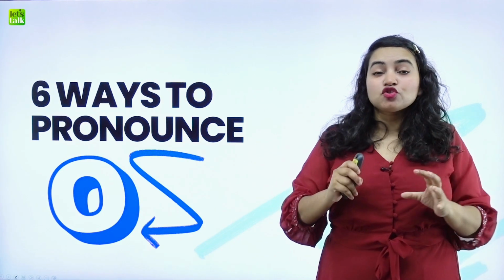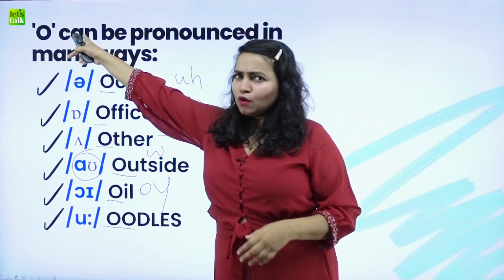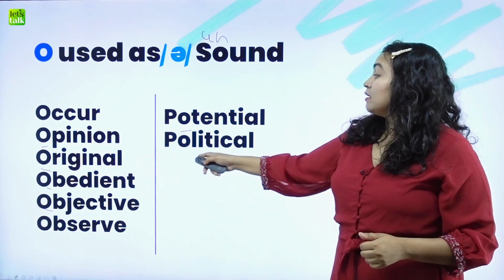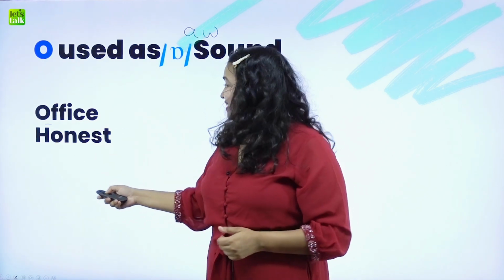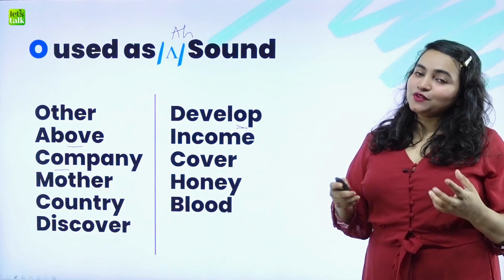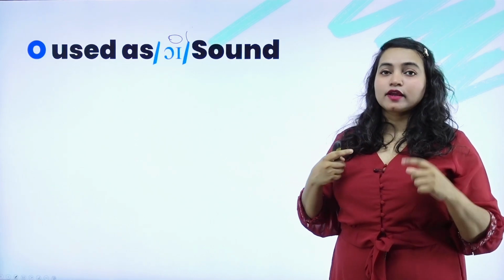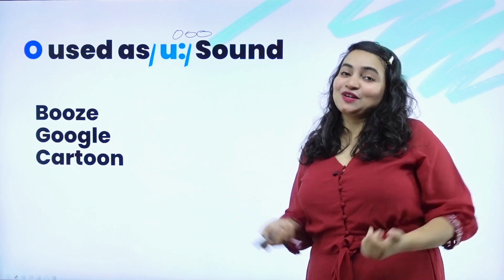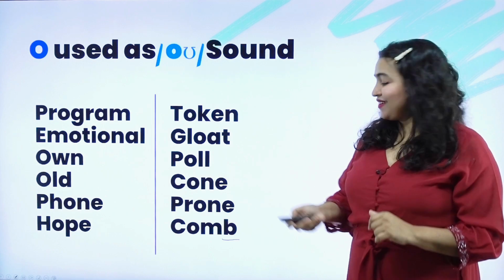English Pronunciation Practice & Accent Training -6 Ways To Pronounce 'O' | 100+ Mispronounced Words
In this English Pronunciation practice lesson you will learn how to pronounce the letter 'O' in 6 different ways in English. This Accent training course will help you neutralise your accent and speak clearly. Also take a look at 100+ mispronounced English words are are often used in daily English conversations.

👉  Reduce Mother Tongue Influence

✔️Learn English step-by-step
🗣️Become Fluent In English Faster
💬 Functional Use of English In Conversations
⏰ Access Anytime, Anywhere
📱 Dedicated Mobile Apps
🧑‍🏫 Learn From Certified English Experts

0:10 6 ways to pronounce O
1:10 Common pronunciation mistakes
2:10 Accent Training Course
2:45 Mispronounced English Words
4:40 Vowel sounds in English
5:50 6 Sounds of letter O
10:10 English speaking course